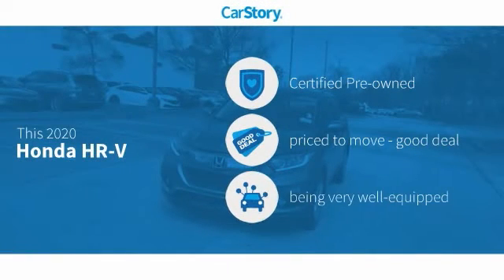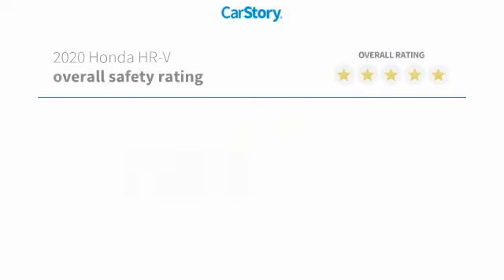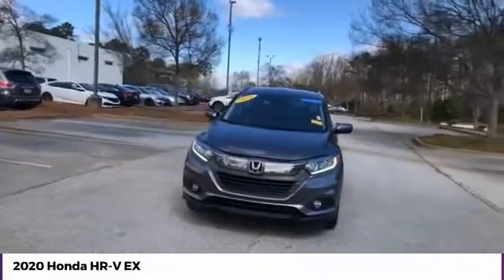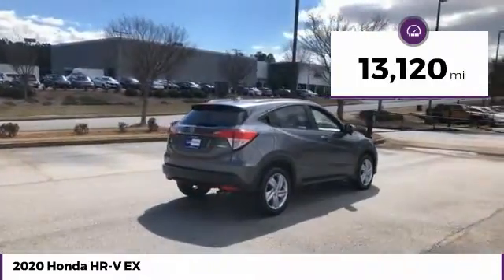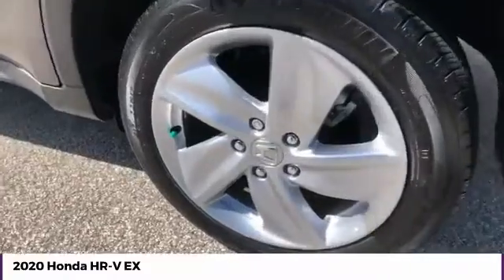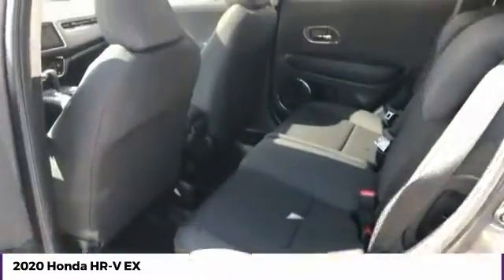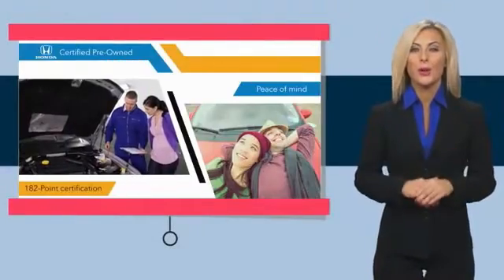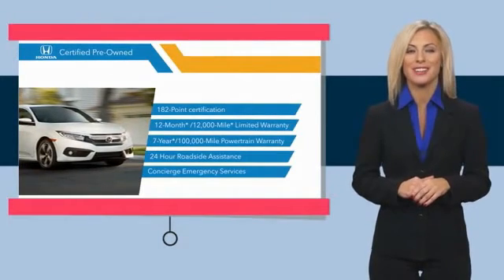2020 Honda HR-V EX Used 26616A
McDonough,Morrow,Griffin,McDonough
2020 Honda HR-V EX - $27517

Sons Honda
105 Sons Drive

* HONDATRUE CERTIFIED, * REMAINDER OF 48 MONTH / 48,000 MILE LIMITED WARRANTY, * 7 YEAR / 100,000 MILE POWERTRAIN LIMITED WARRANTY, * 182 POINT HONDA CERTIFIED INSPECTION, * EX PACKAGE, * AUTOCHECK ONE OWNER, * AUTOCHECK NO REPORTS OF ACCIDENT OR DAMAGE, * POWER SUNROOF / MOONROOF, * ALL WHEEL DRIVE, * SIRIUS/XM SATELLITE RADIO, * STEERING WHEEL AUDIO CONTROLS, * BLUETOOTH, * REAR BACKUP CAMERA, * PURCHASED HERE NEW, * LOCAL TRADE, * LOW MILES, * TOUCH SCREEN DISPLAY, 4-Wheel Disc Brakes, ABS brakes, Brake assist, Dual front impact airbags, Dual front side impact airbags, Electronic Stability Control, Forward collision: Collision Mitigation Braking System (CMBS) + FCW mitigation, Front anti-roll bar, Front wheel independent suspension, Low tire pressure warning, Occupant sensing airbag, Overhead airbag, Rear anti-roll bar.brbrRecent Arrival! Certified. Odometer is 4370 miles below market average! 26/31 City/Highway MPGbrbrHondaTrue Certified Details:brbr * Limited Warranty: 12 Month/12,000 Mile (whichever comes first) after new car warranty expires or from certified purchase datebr * Vehicles purchased within New Vehicle Limited Warranty period: extends New Vehicle Limited Warranty to 4 years*/48,000 miles*. Honda Care Motor Club Partner for 1 year/12,000 miles. Up to two complimentary oil changes within the first year of ownership. SiriusXM 90-Day Trialbr * Roadside Assistancebr * Warranty Deductible: $0br * Vehicle Historybr * 182 Point Inspectionbr * Powertrain Limited Warranty: 84 Month/100,000 Mile (whichever comes first) from original in-service datebr * Transferable Warranty